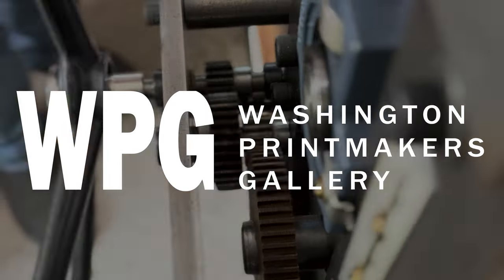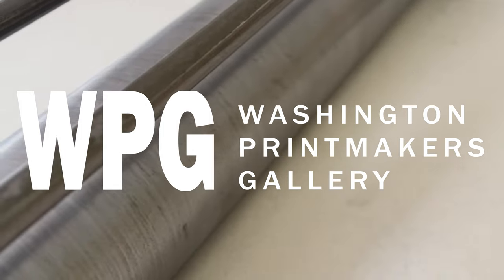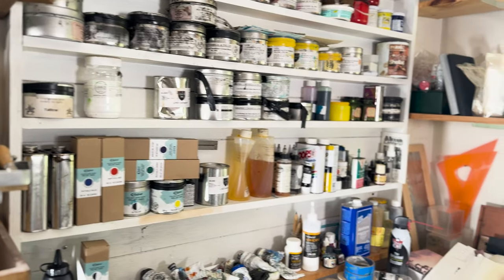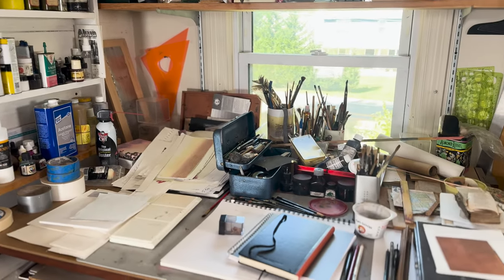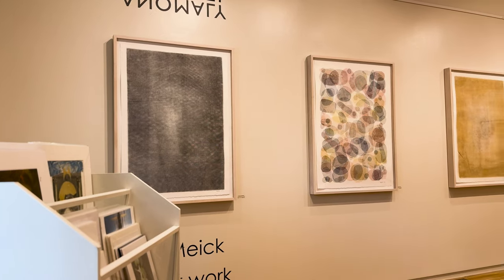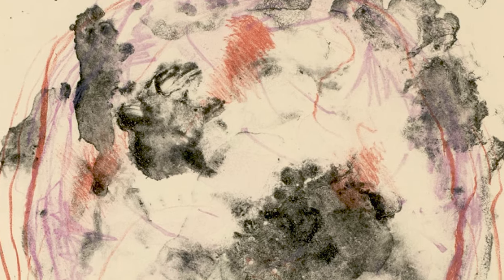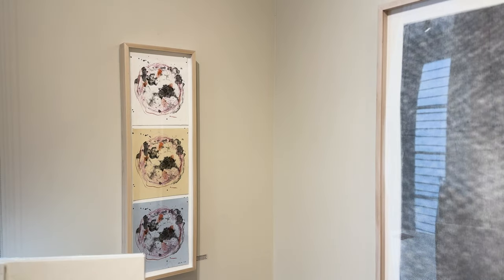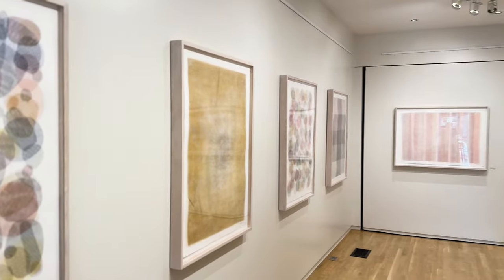Artist Interview: Ron Meick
Ron Meick is an experimental artist who is constantly exploring new ideas and making art with new materials. This interview details his thoughts about his recent show Anomaly. The monoprints that compose the show are made from hexagonal mesh which Meick sees as a representation for the pixel which saturates the contemporary world. This show focuses on beautiful moments of imperfections that are evidence of the artist hand which craftsman usually exclude and keeps his artwork within relation to the human body. Meick isn't critical of mass saturation of pixels and technology and see this show as an example where technology, machinery, and humanity can come together to achieve quiet objects of contemplation which elevates its viewers.